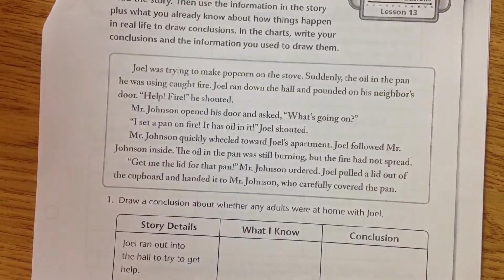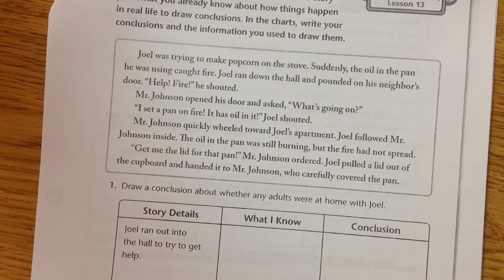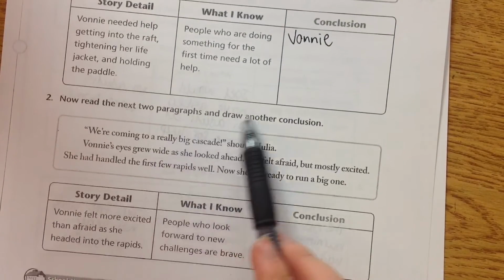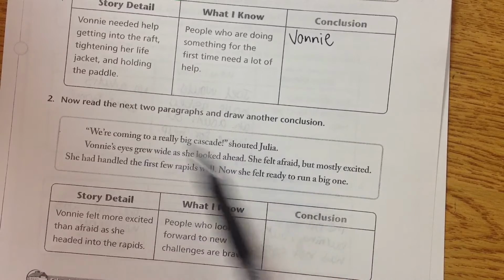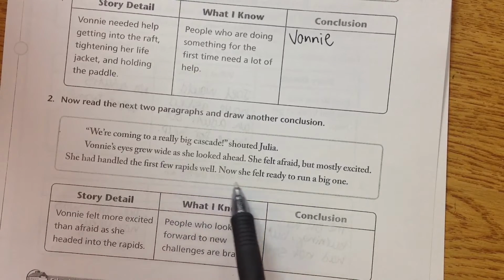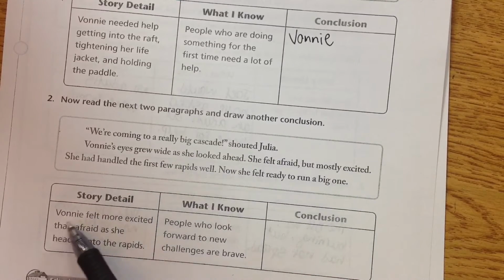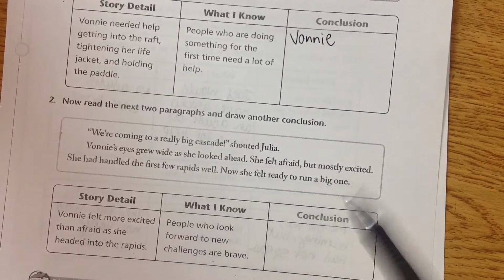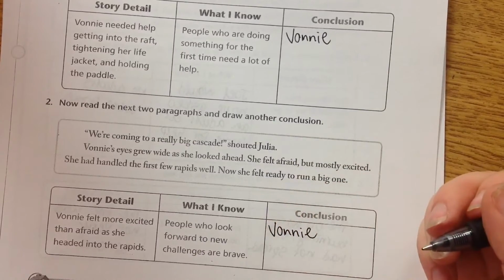Wednesday 11/11 Reading video